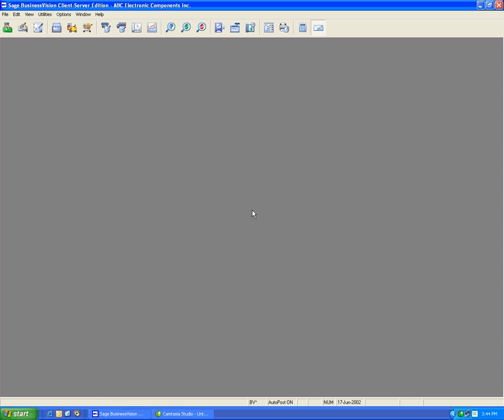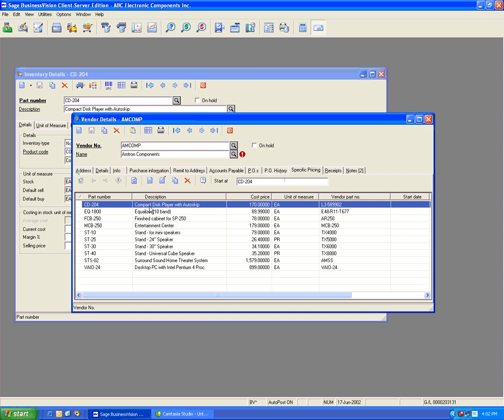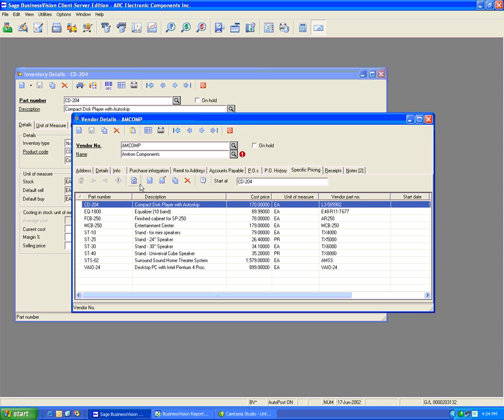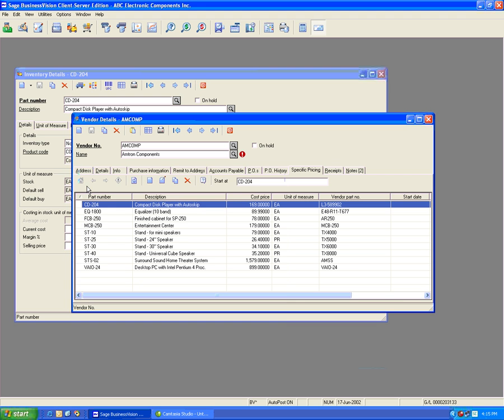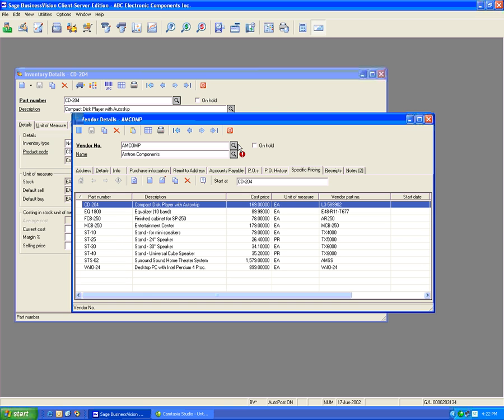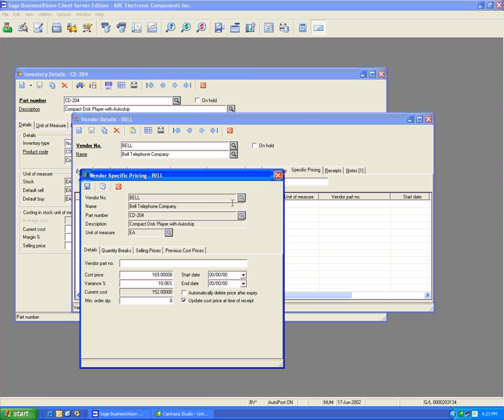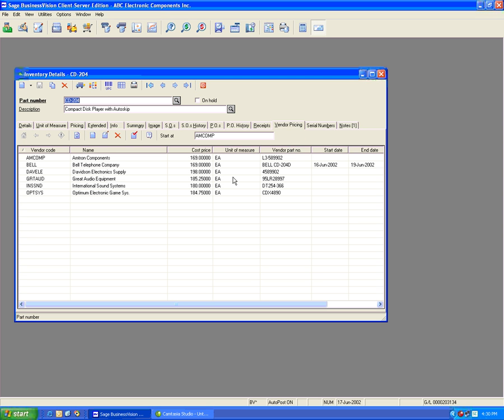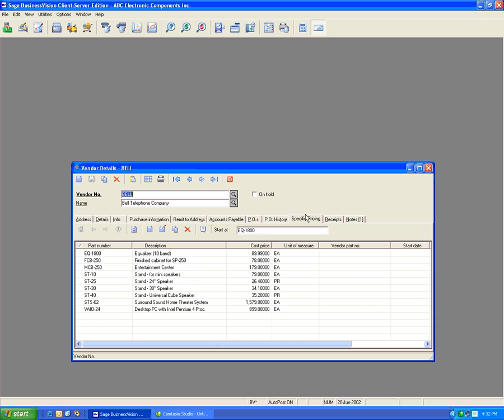How to Setup and Use Vendor Specific Pricing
This video will show you how to setup and use Vendor Specific Pricing in Sage BusinessVision.